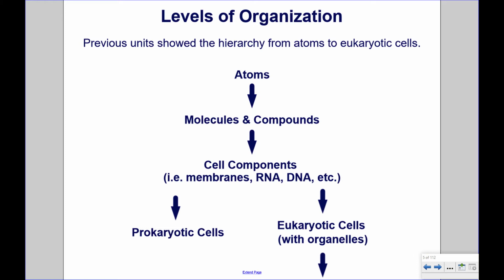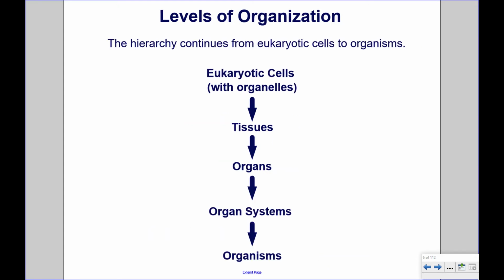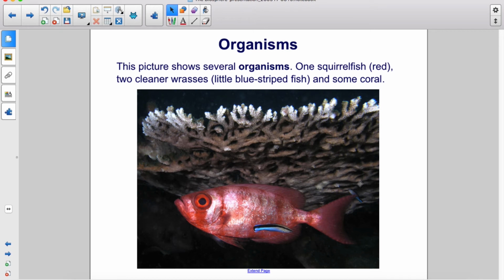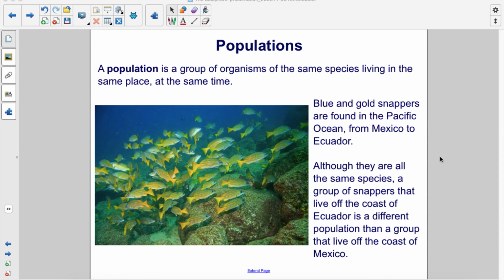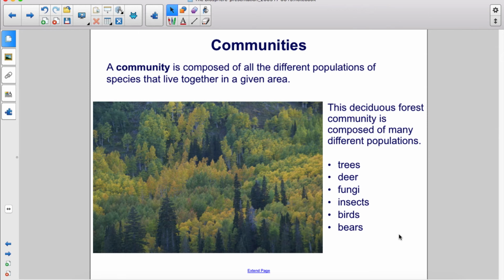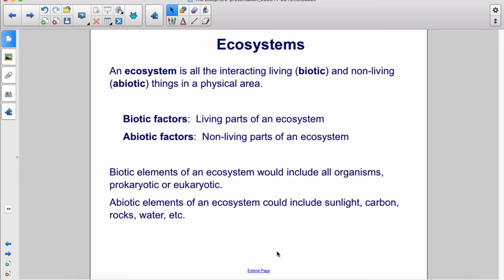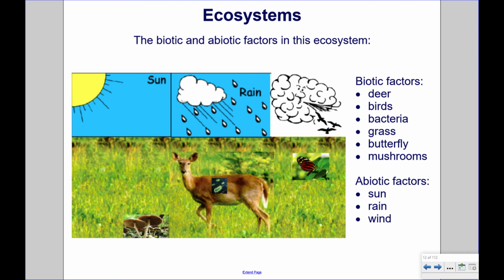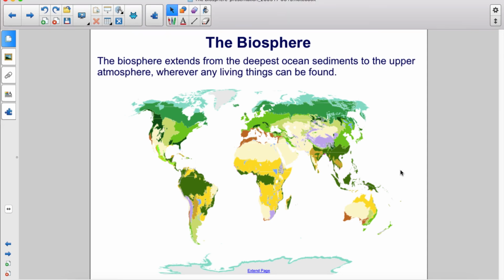Levels of Organization